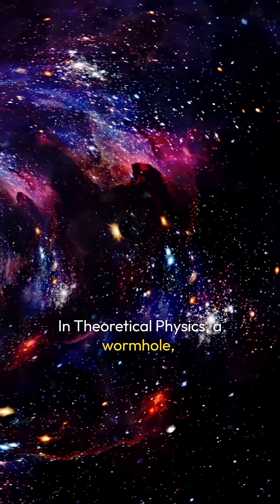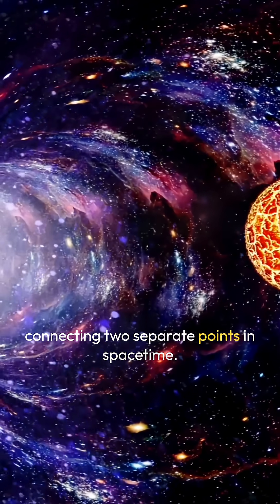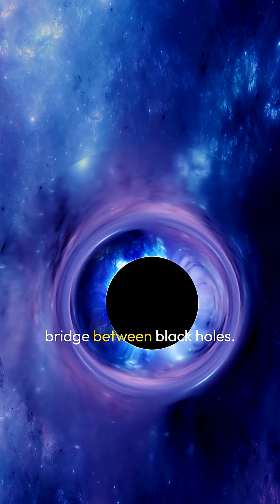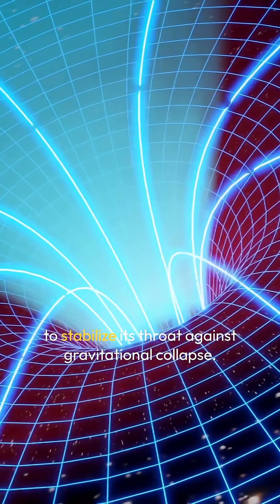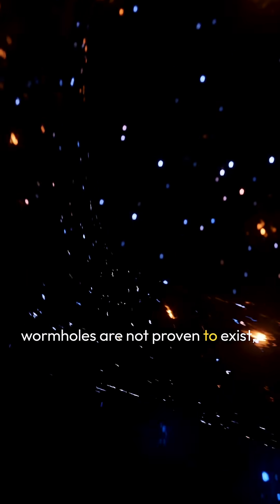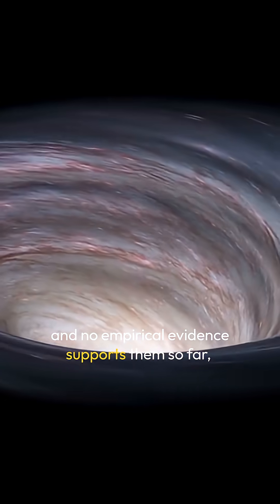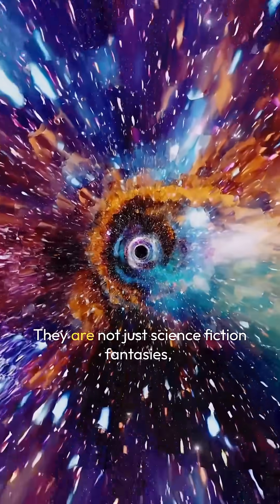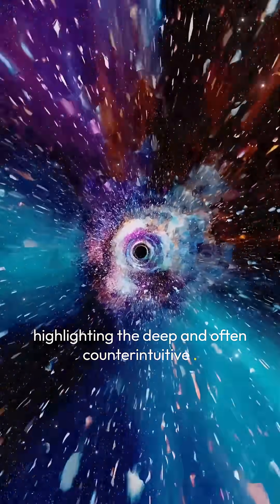Traveling Faster Than Light: Wormhole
Traveling Faster Than Light: Wormhole | Pulsarium

The mind-bending concept of wormholes, a theoretical passage through space-time that could allow for faster-than-light travel. Wormhole theory, rooted in quantum physics and quantum mechanics, proposes that these shortcuts could connect two distant points in space, enabling interstellar travel and potentially even time travel. But what are wormholes, exactly? Are they just a product of science fiction or is there scientific evidence to support their existence? In this video, we'll delve into the fascinating world of wormholes, discussing their potential creation, the differences between wormholes and black holes, and the latest research in wormhole science. From traversable wormholes to holographic wormholes, we'll cover it all. Join us on this journey through the mysteries of space-time and discover the possibilities of quantum travel.

Welcome to Pulsarium — where quantum meets the cosmos!

Explore the mysteries of the universe through bite-sized, mind-bending videos on quantum physics, space science, and the strange logic behind reality itself. From black holes to wormholes, from particles to paradoxes — we decode it all for the curious mind.

✅ Discover the extraordinary in just minutes